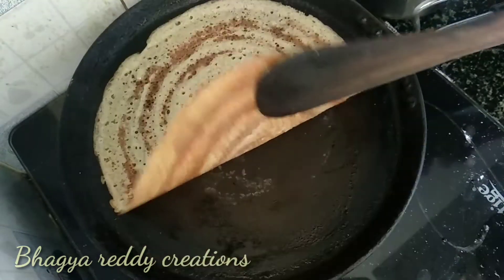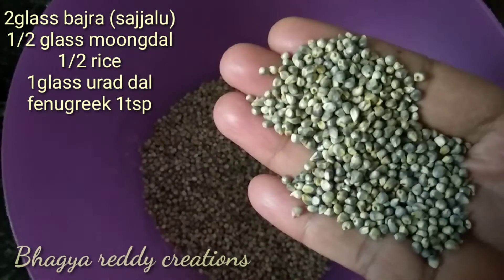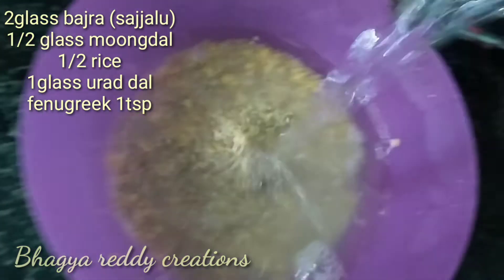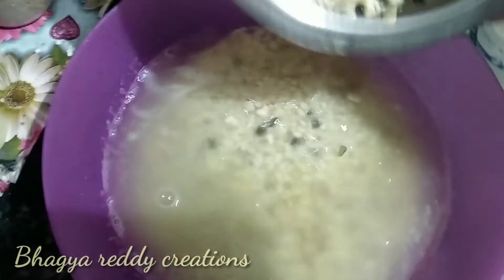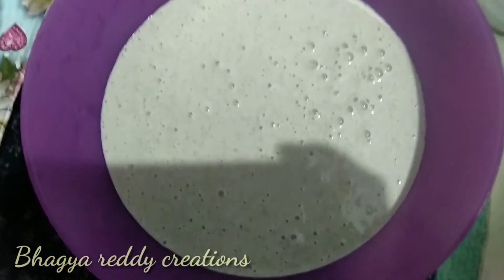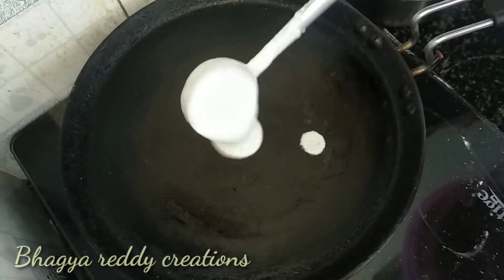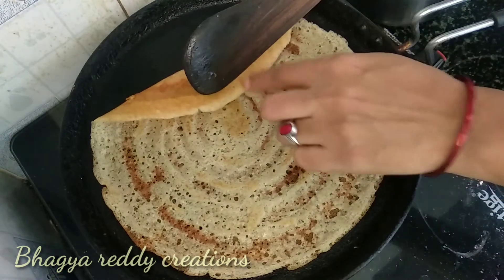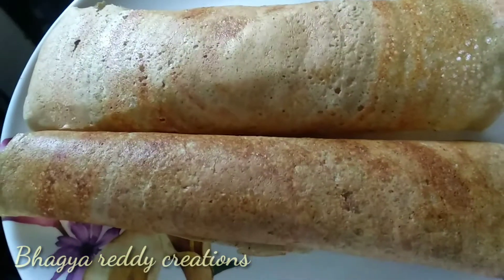crispy bajra dosa || సజ్జలతో ఎంతో రుచిగా ఉండే healthy దోస|| pearl millet dosa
pomplet fish fry || easy way to make fish fry ఇలా ఫిష్ ఫ్రై చేసుకోండి 10 ని llలో చాలా tasty